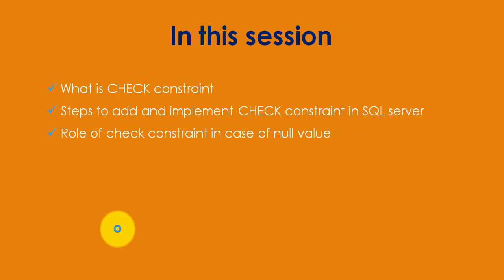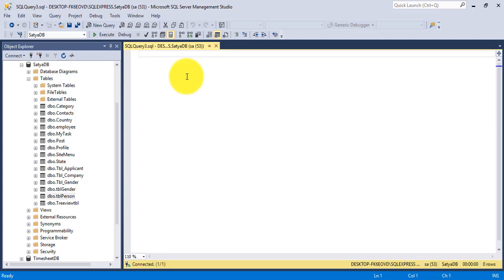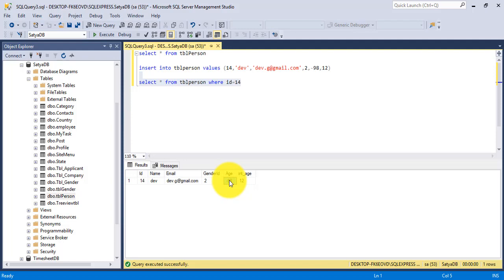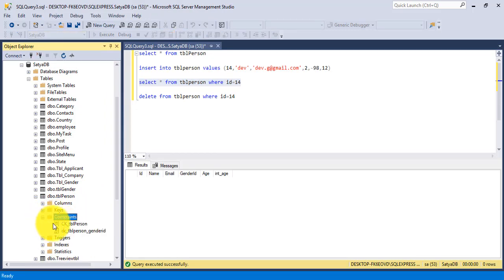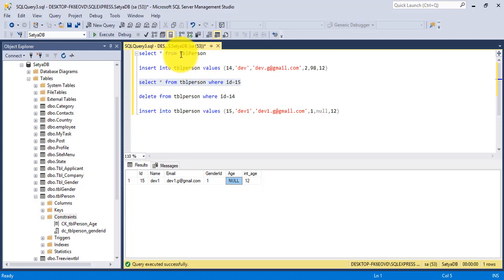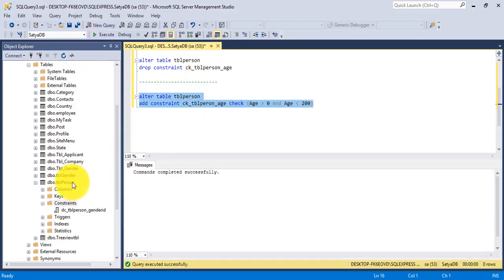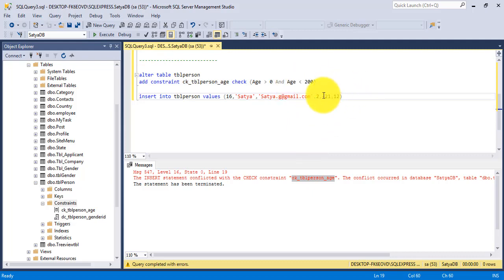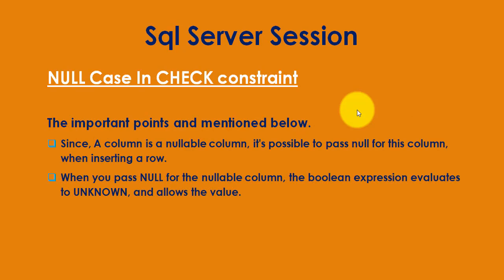Check Constraint In Sql Server | Coding Knowledge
In this session, I will show you what is the Importance Of CHECK constraint In Sql Server and steps to implement CHECK constraint on specific column for valid, invalid and null values.

We have learned below details:
 1. What is CHECK constraint
 2. Steps to add and implement CHECK constraint in SQL server
 3. Role of check constraint in case of null value